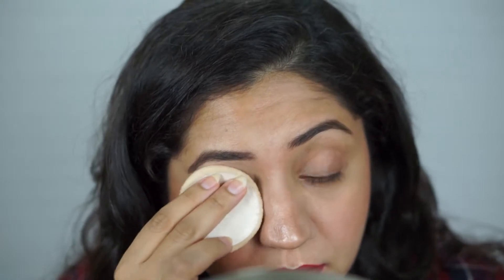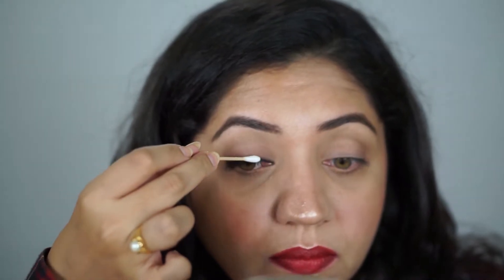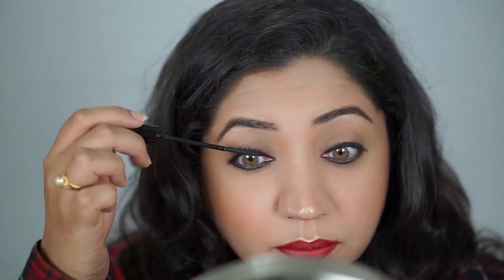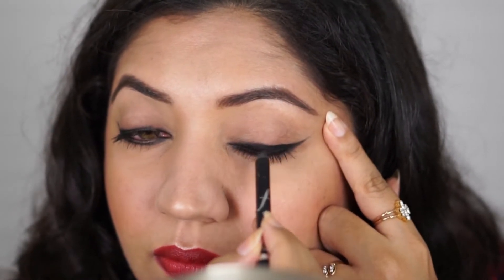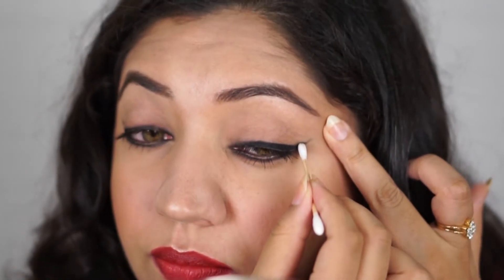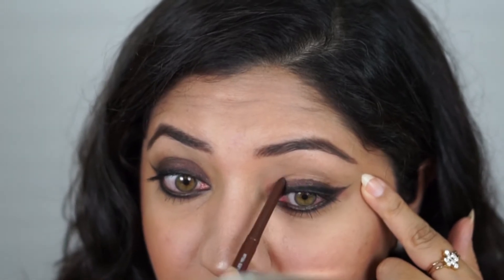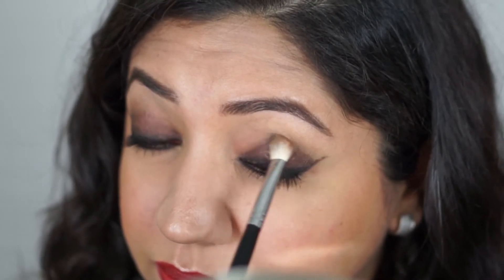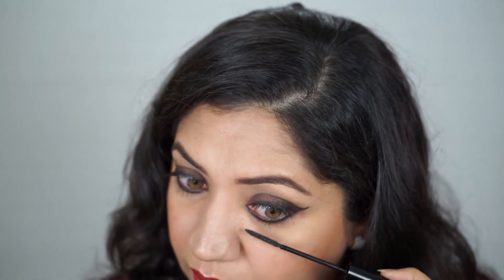Smokey eyes using only kajal | 3 looks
Today I have created 3 looks of smokey eyes using only kajal pencil. All 3 looks are very quick and easy to do.You could also incorporate them in your everyday makeup routine or work.

Makeupbymonishabathija

PRODUCTS MENTIONED:
Faces Eye Pencil
Nyx Retractable eye pencil in brown